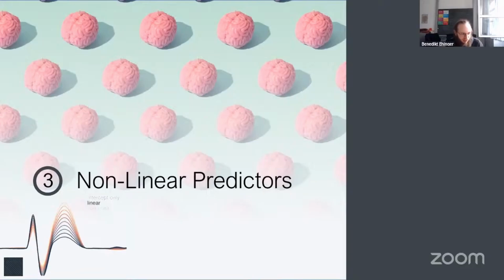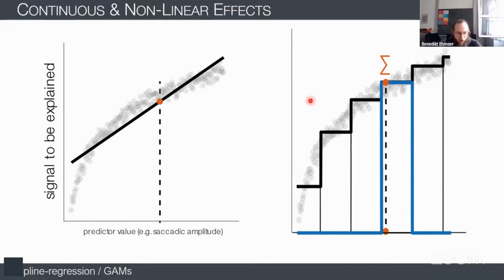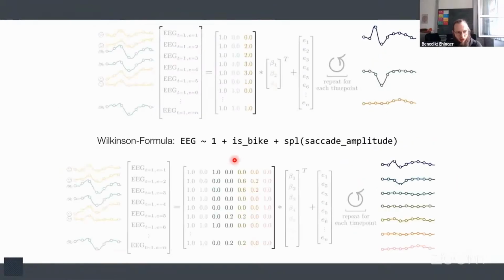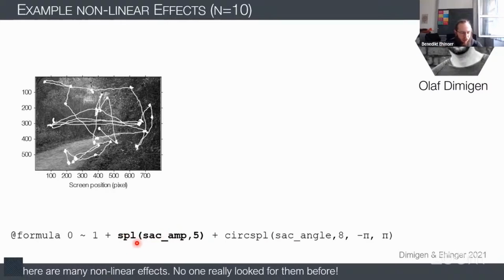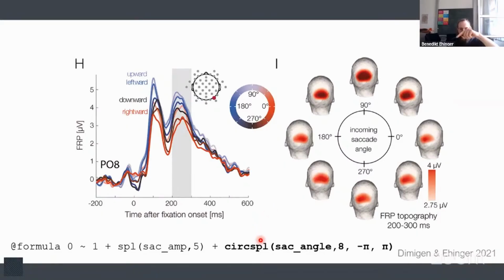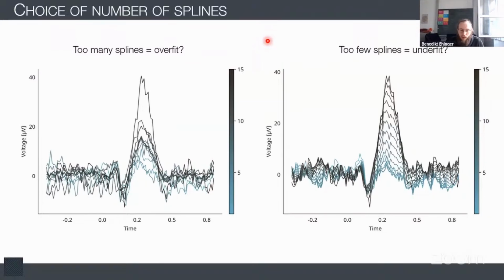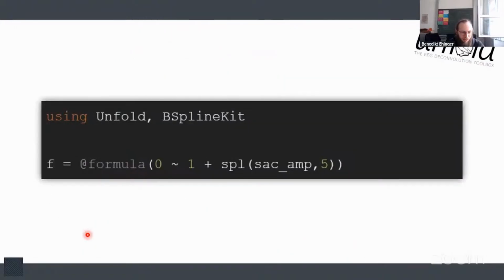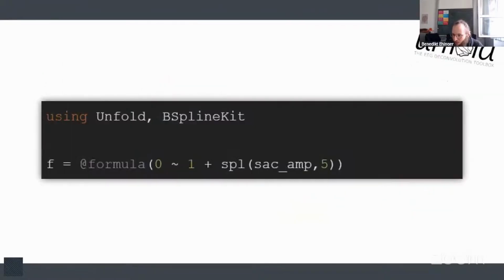Unfold.jl: Non-linear effects in EEG analysis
📈 Modeling Non-linear Effects with Splines | Unfold.jl Workshop

Go beyond linear models! In this session, we explore how to use splines to model non-linear relationships in EEG data, including how to integrate them into Unfold.jl for flexible and robust regression-based ERP (rERP) analysis.

Covered topics:
0:00 – Start
⏱️ 00:35 – Non-linear effects and their simulation using splines
⏱️ 04:27 – Integration into the Unfold model
⏱️ 05:57 – Splines in the design matrix
⏱️ 06:39 – Example: saccade amplitude and non-linear response
⏱️ 09:53 – Circular splines explained
⏱️ 11:23 – Choosing spline count: avoiding overfitting/underfitting
⏱️ 13:22 – Automatic solutions for spline parameterization
⏱️ 15:00 – How to code splines in Unfold.jl
⏱️ 16:11 – Live questions

🔍 Ideal for: ERP researchers modeling continuous predictors